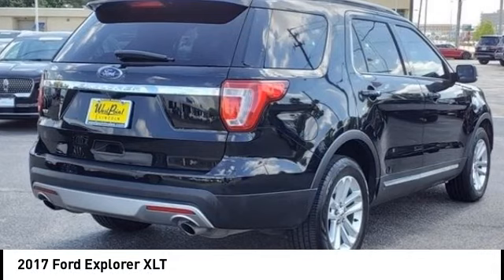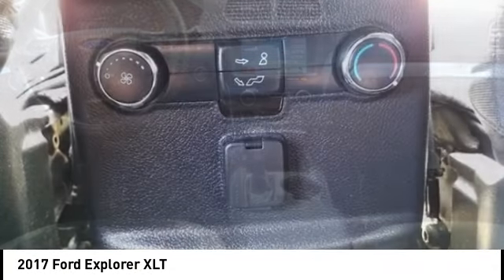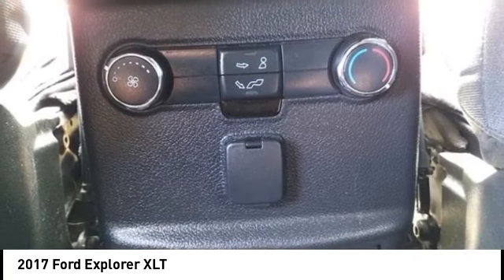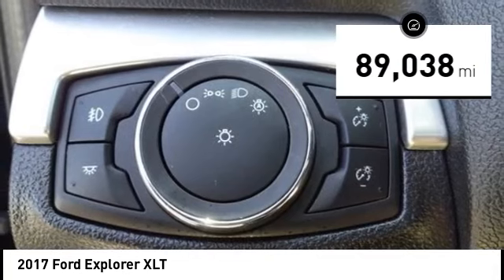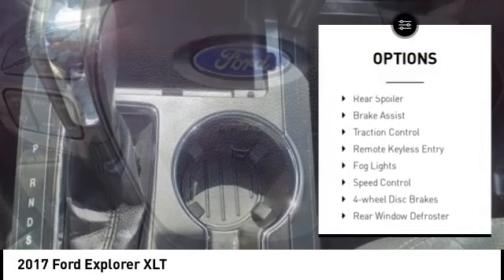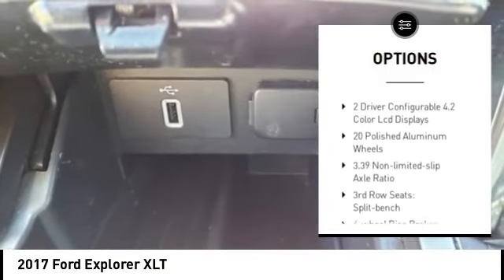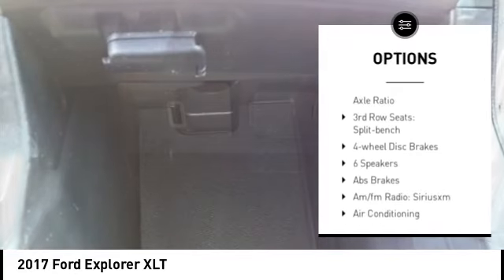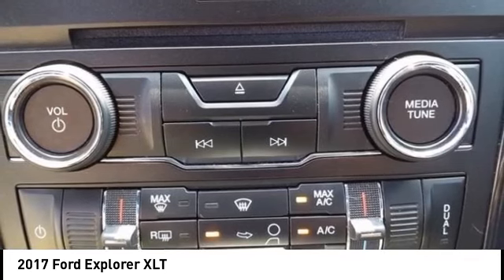2017 Ford Explorer Houston TX CP26372A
2017 Ford Explorer XLT

CARFAX One-Owner. Clean CARFAX. GREAT DEAL. CAREFULLY DRIVEN.